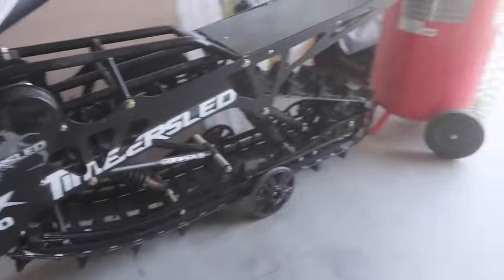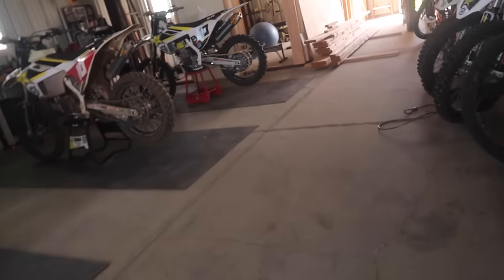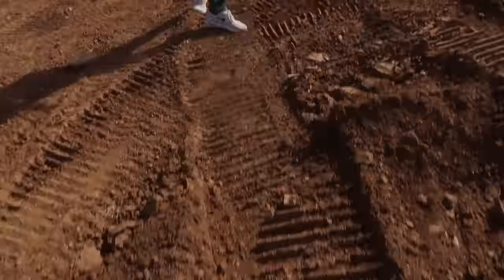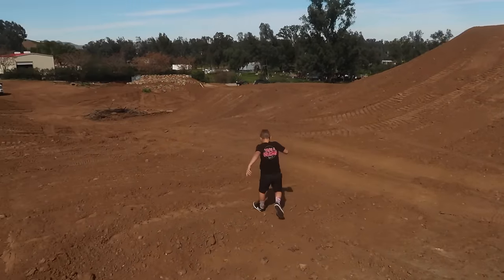CRAZY MOTOCROSS RIDING FT. COLTON HAAKER!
(Vlog Apparel)

Send Fan Mail to:
RoccoPiazzaVlogs
750 S. Lincoln Ave #104-473

My name is Rocco and I'm eight years old living in California.  At the age of 5 I became popular around the world because of my ability to ride a scooter. I have an awesome family  who are all a big part of my life and we decided to video all the crazy things we do together.  My vlogs will follow the journey of my life with my family and friends.